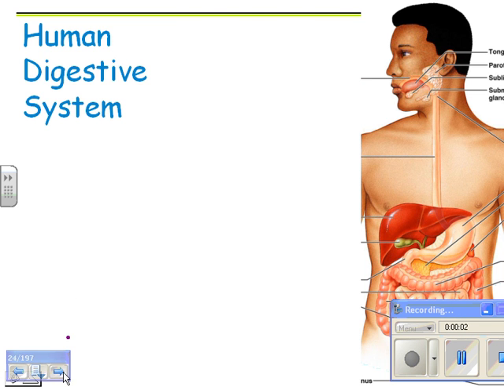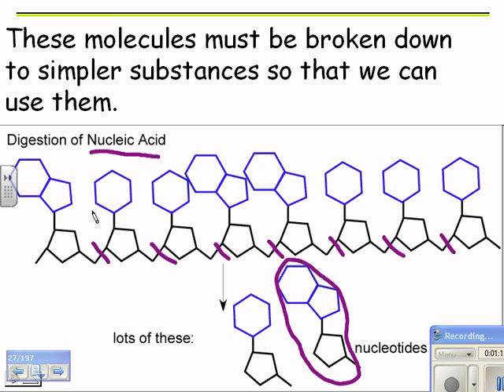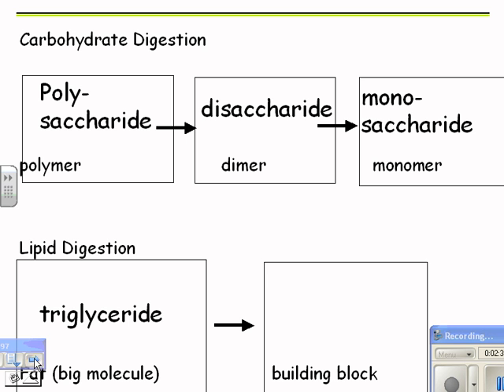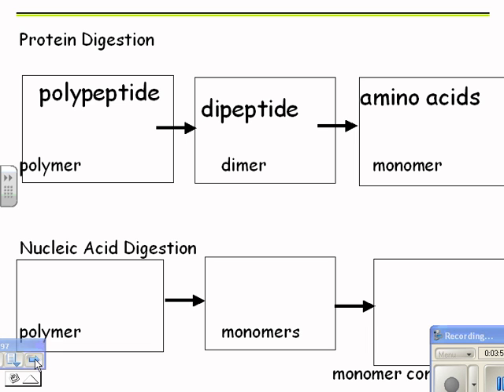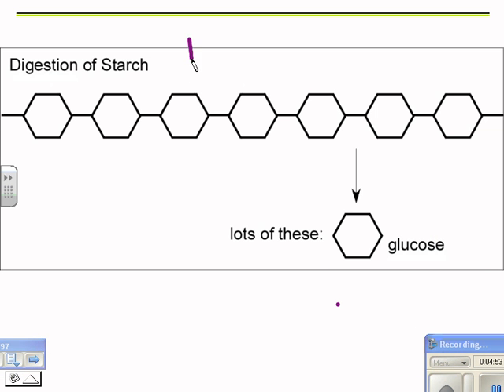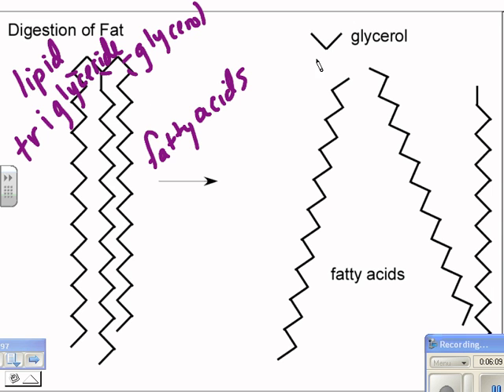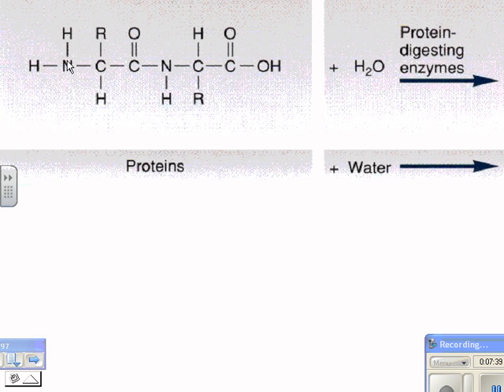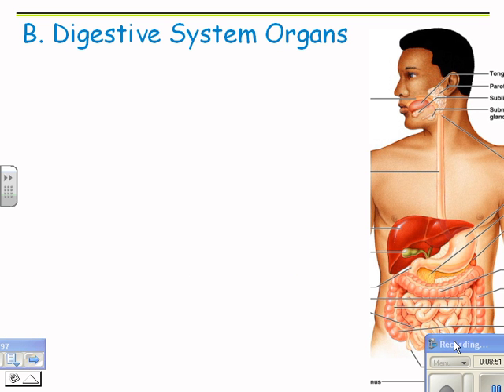2013 HN Digestive System 01